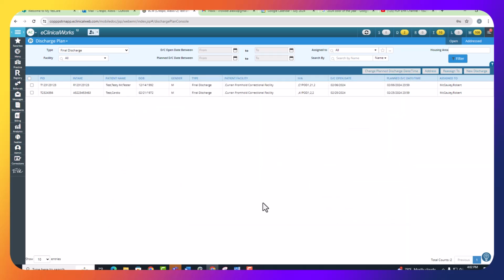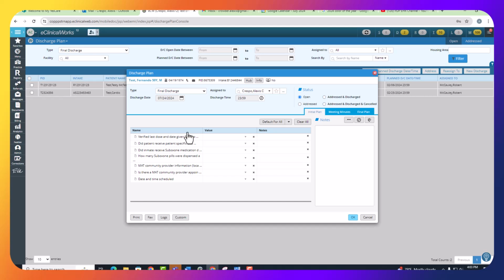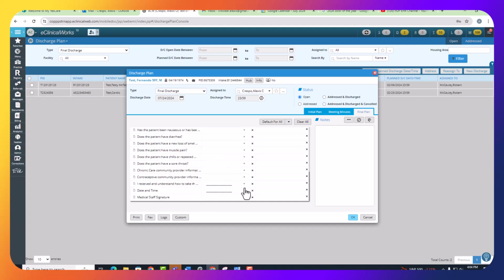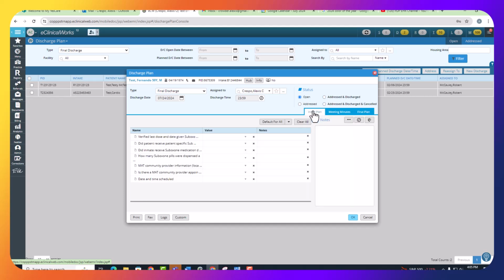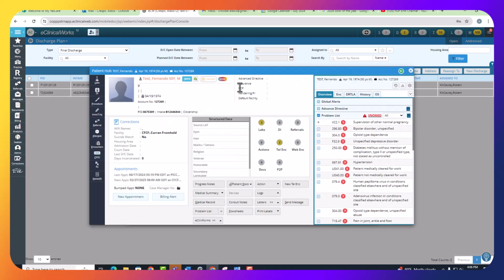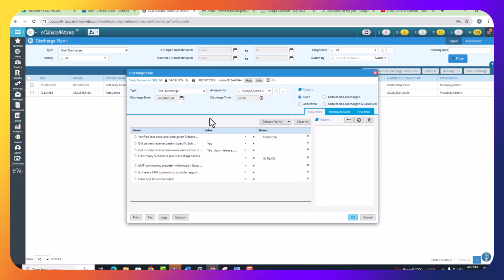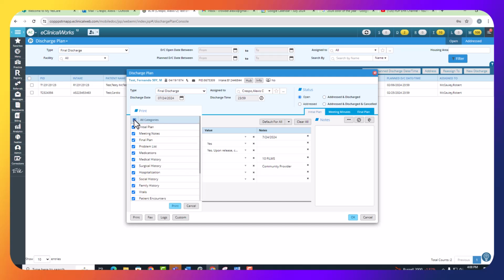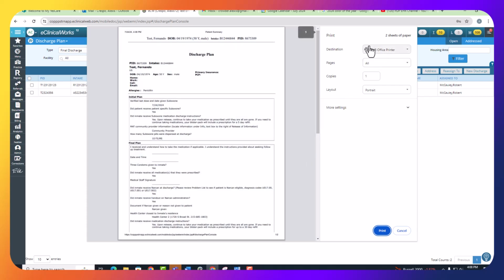Completing a Discharge